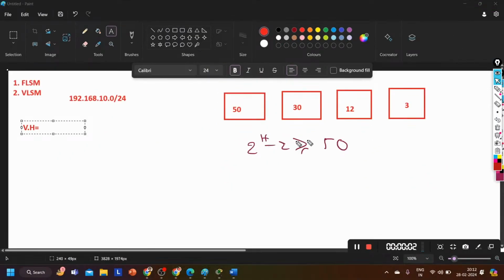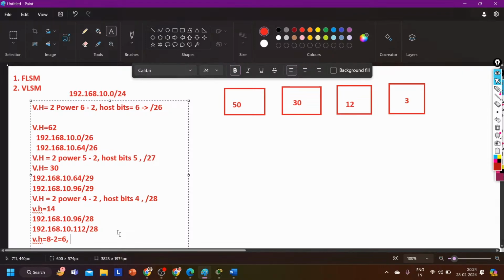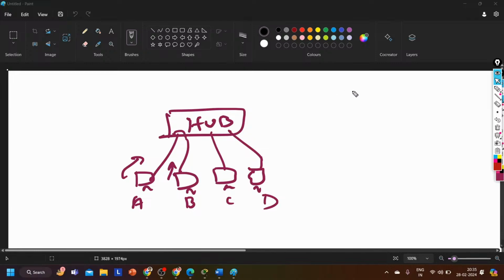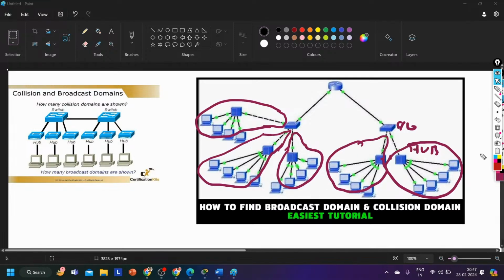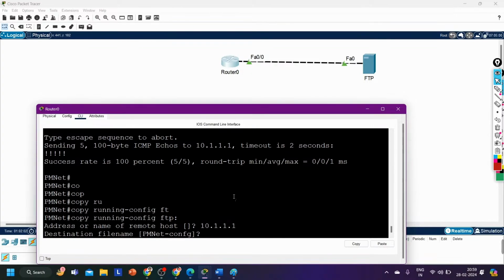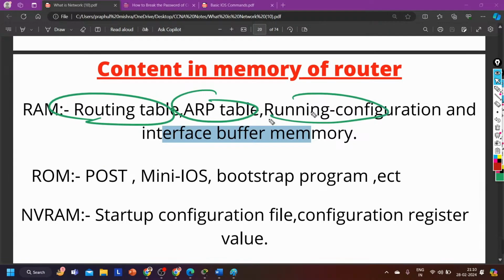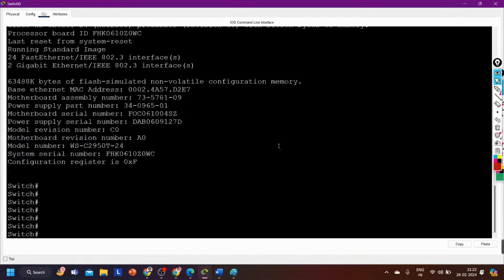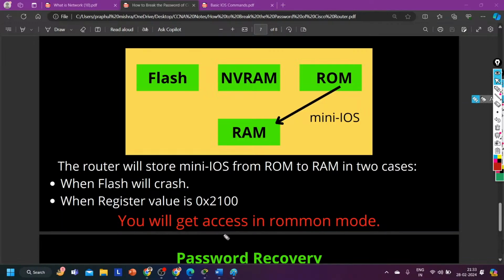Learn FLSM and VLSM in Subnetting By Praphul Mishra | CCNA 200-301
Learn CCNA 200-301 By Praphul Mishra | Important Protocols like HTTPS, DHCP, DNS, FTP, Telnet, ssh..